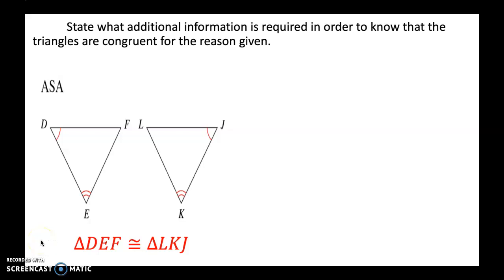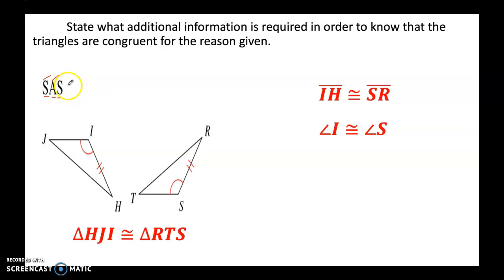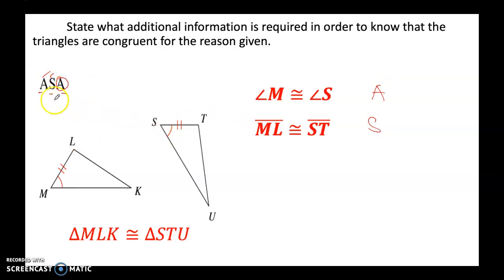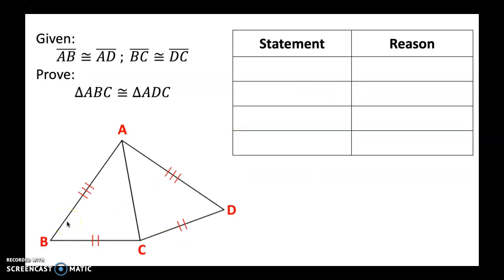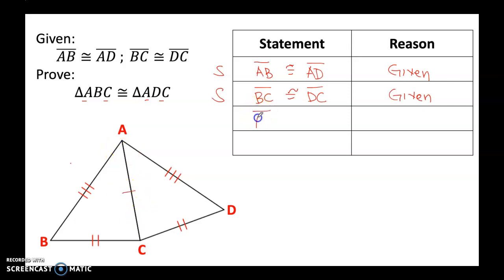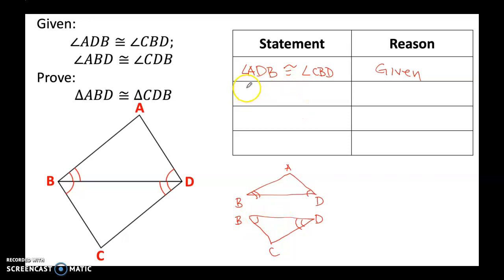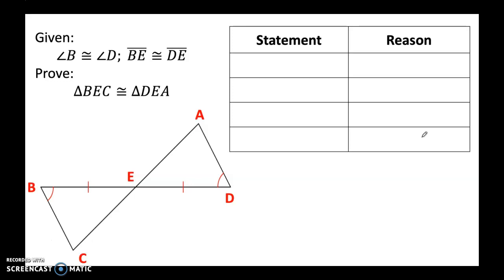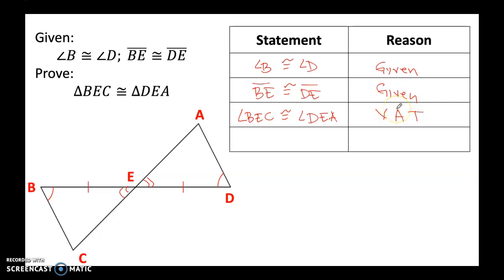Mathematics 8: Triangle Congruence Part 2